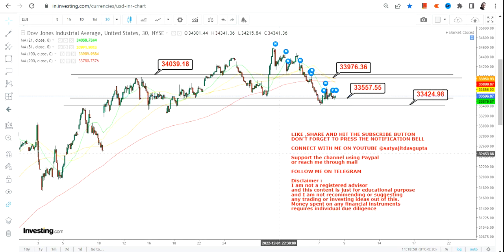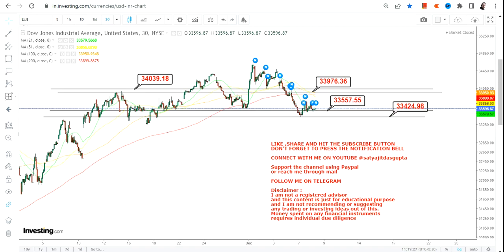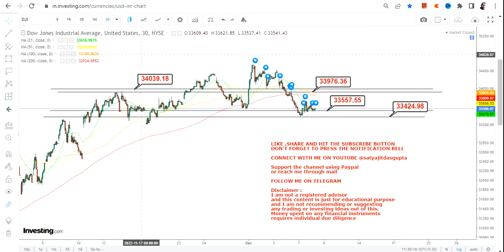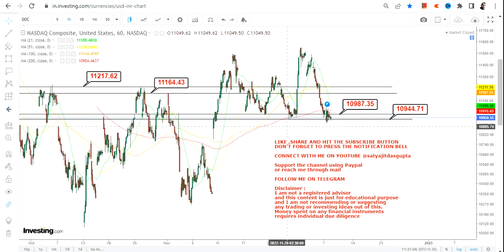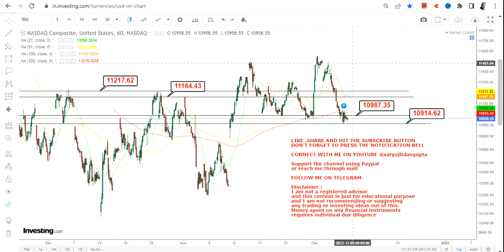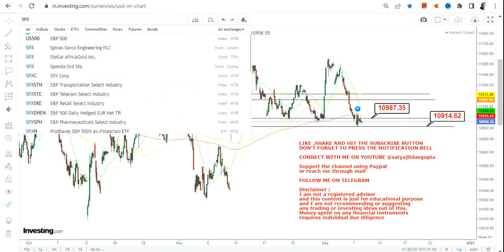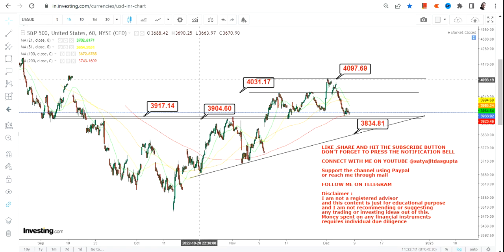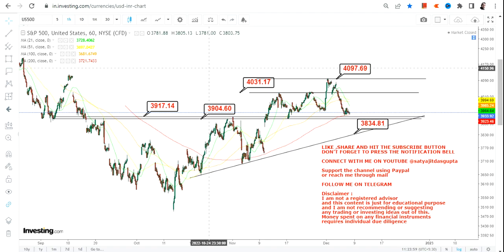US MARKET TODAY INTRADAY BOUNCE | DAY TRADING | SPX | DJI | NASDAQ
This YouTube video description will guide you through :
👉dji intraday bounceback
👉spx intraday bounceback
👉nasdaq intraday bounceback
(Open telegram and copy and paste this link in the search bar of telegram app)
BEST BOOKS LINKS TO BECOME PRO INVESTOR/TRADER :
FOR EQUITIES: